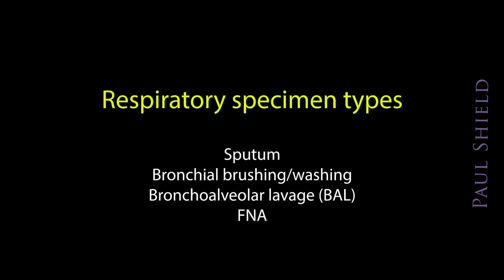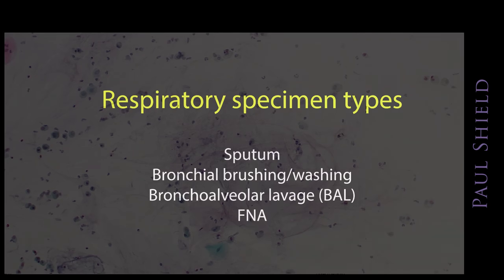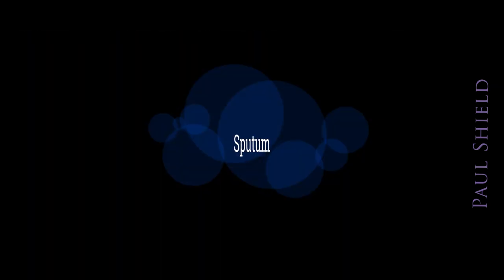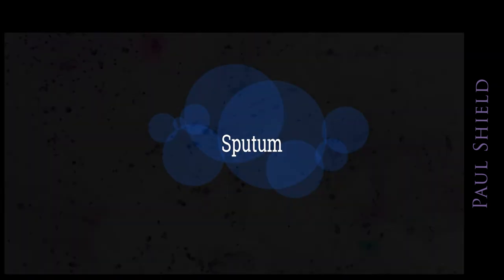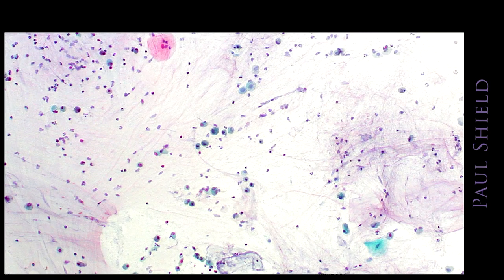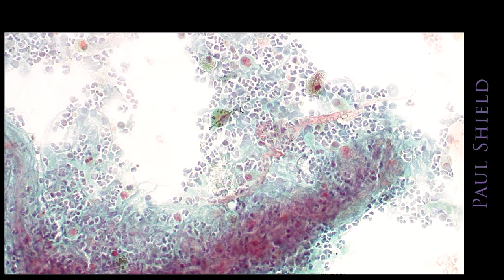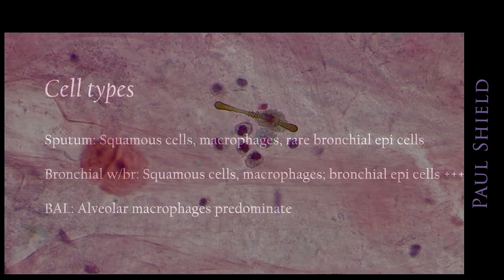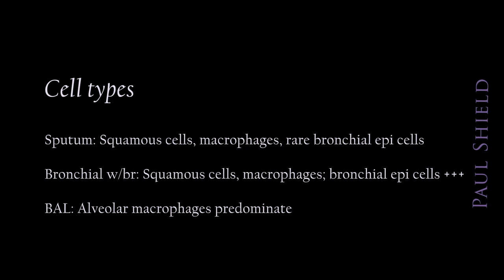Respiratory -benign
Benign cell types seen in the different cytologic specimens